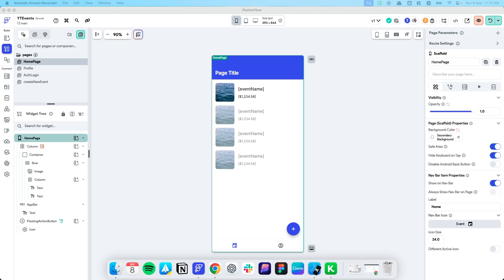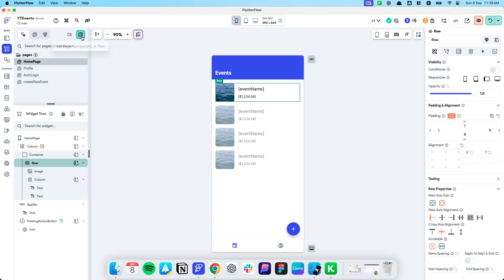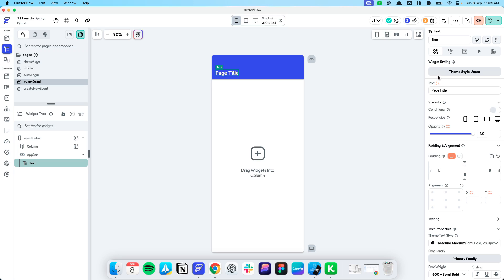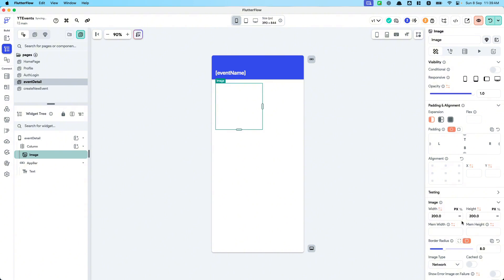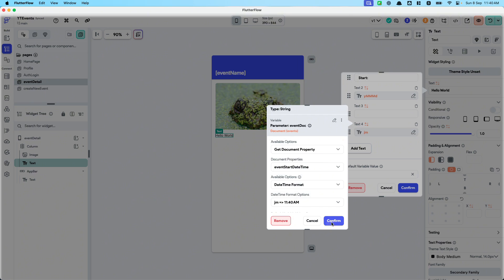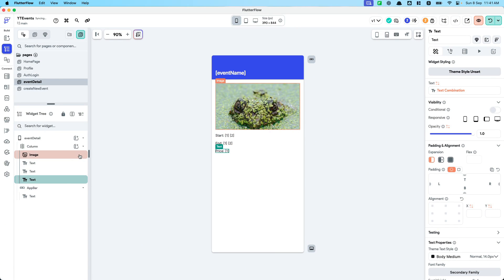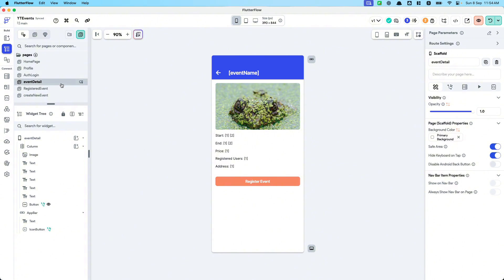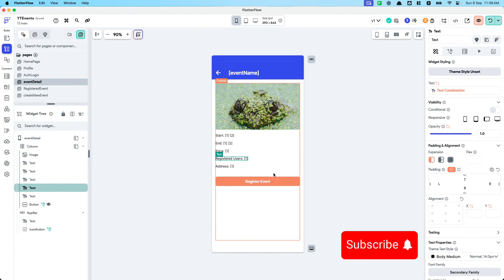Build an Events Platform using Flutterflow Part 2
In this series, we will be building an events platform where users can organise events and sign up for existing events.